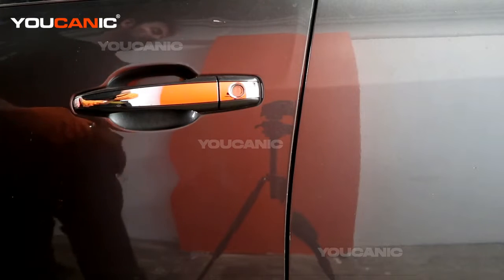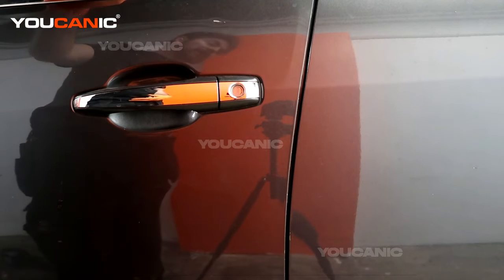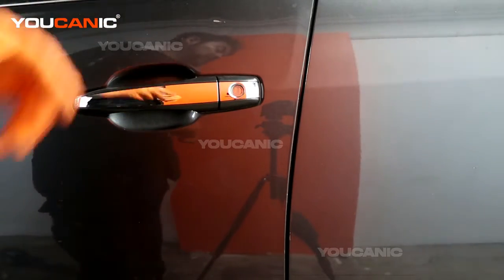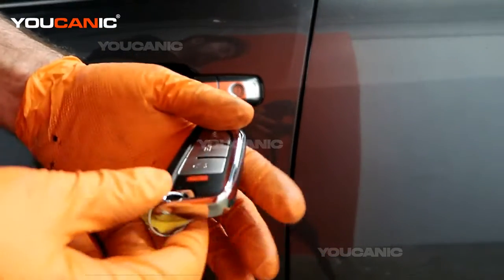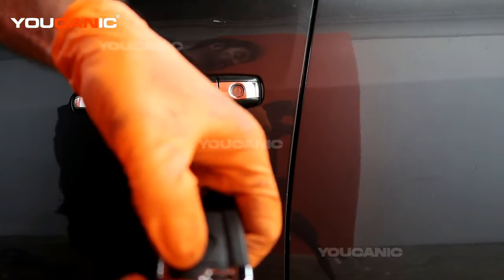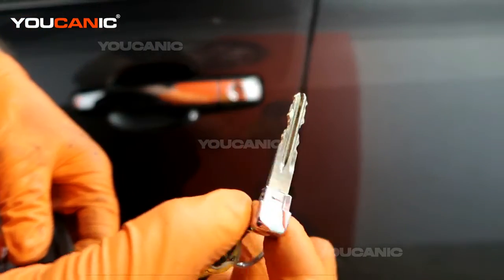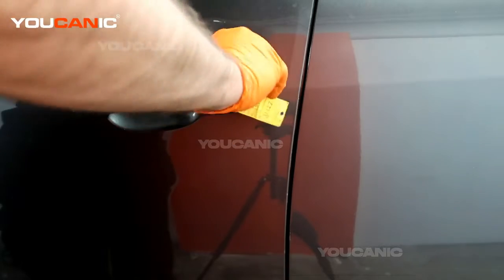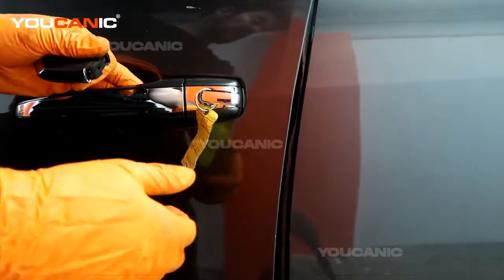2005-2011 Cadillac STS - Unlock Vehicle with Dead Car or Key Fob Battery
This video provides a helpful guide on unlocking a 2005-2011 Cadillac STS with a dead car battery or key fob battery. The video covers several methods, including using the hidden key slot behind the rear license plate and the key fob's hidden key to manually unlock the driver's door. The instructions are clear and easy to follow, making this video a valuable resource for anyone who needs to unlock their Cadillac STS when their car or key fob battery is dead. Additionally, the video includes tips and precautions to ensure safety and avoid damage to the vehicle, making it a great choice for anyone looking to unlock their car safely and efficiently in this situation.

Learn how you can save money by doing maintenance on a Cadillac by visiting: